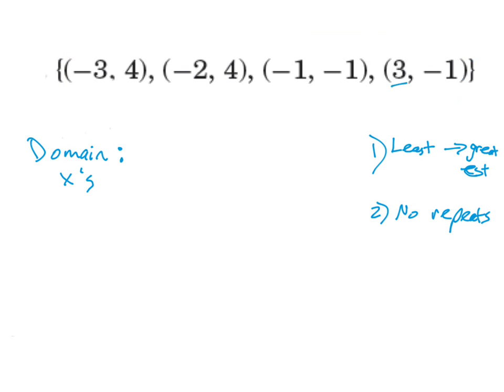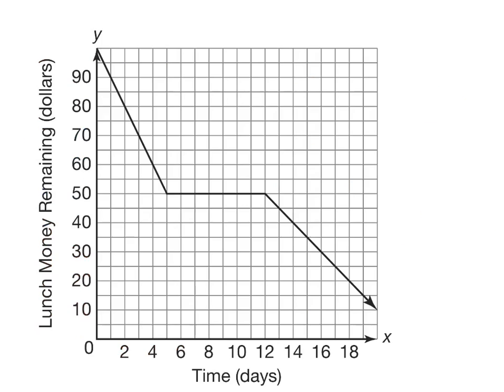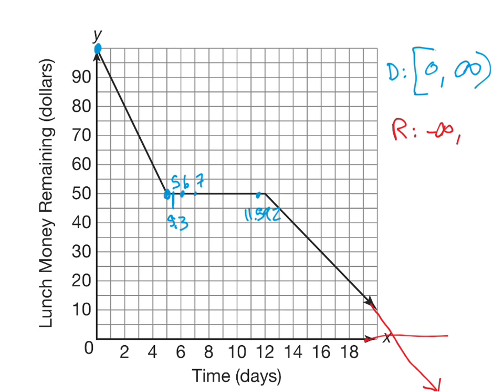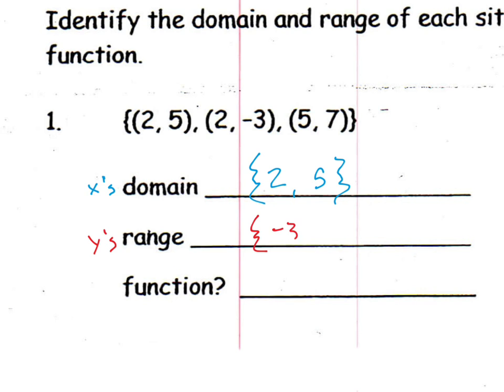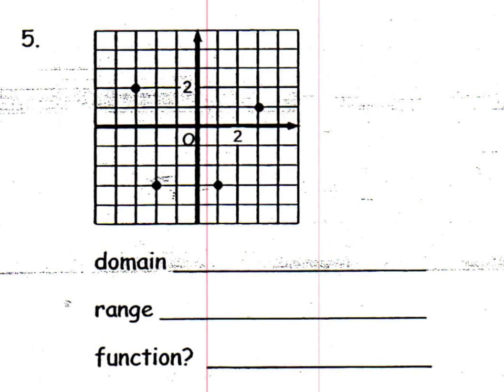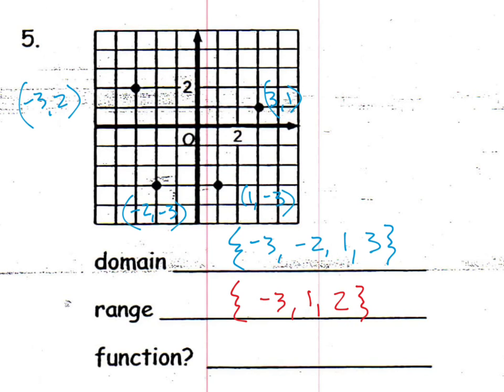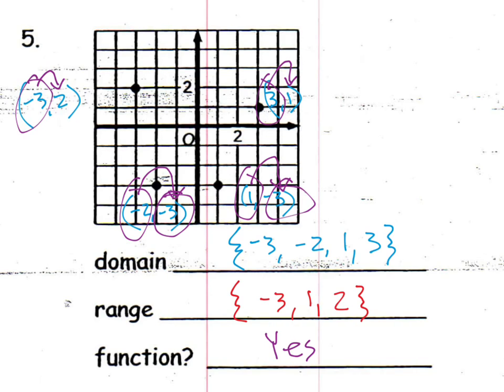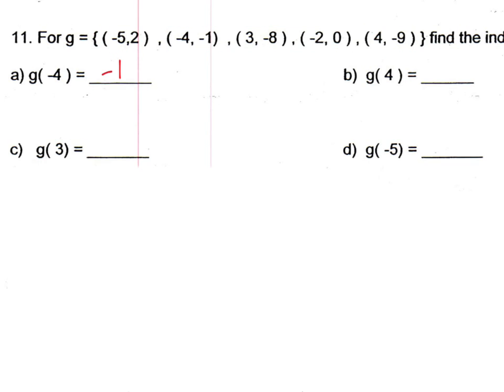Domain and Range Lesson